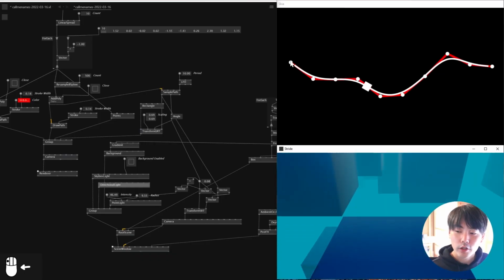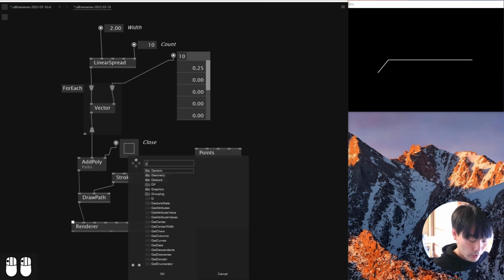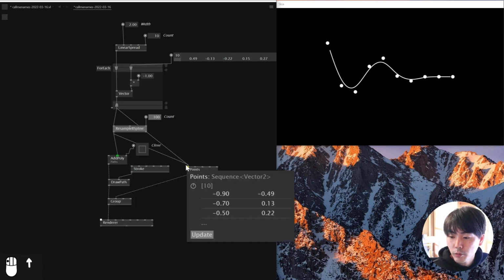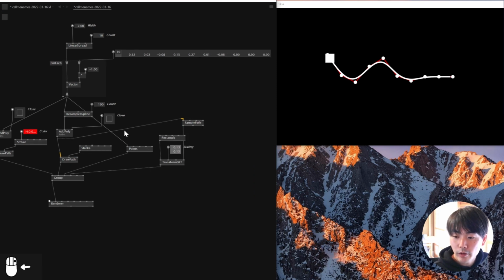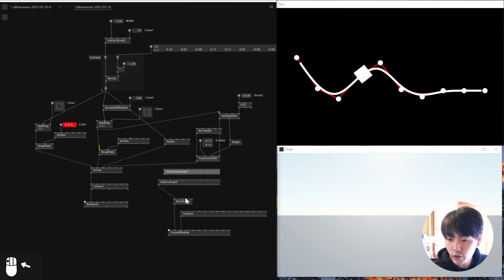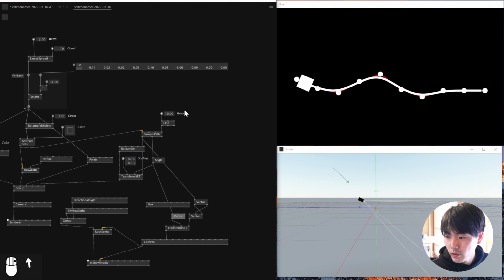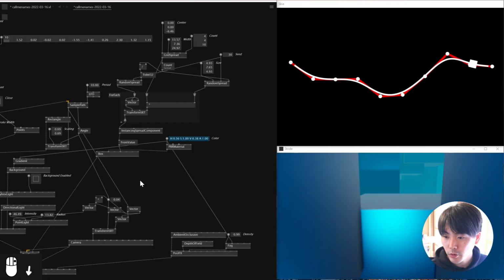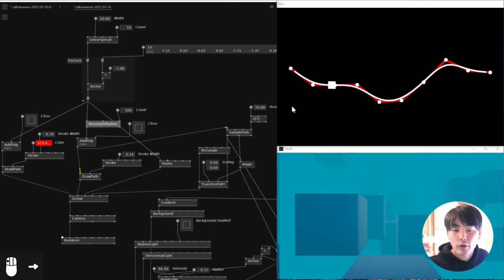vvvv gamma Graphics Tutorial | Path Oriented Camera Animation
Introducing an Instance way to design a path oriented camera animation using both Skia and Stride.

I personally wanted something like this, with a control on the bezier know, and design a really nice curve to operate the camera. However I couldn't find it, but still thought would be a good topic to share, so decided to record this video.

Hope it helps some of you looking for similar technique, and if any one of you could advice me on how I could achieve a Bezier based curve designing, would be very happy to hear that!! I know there is I way, I just can't get how to connect them.